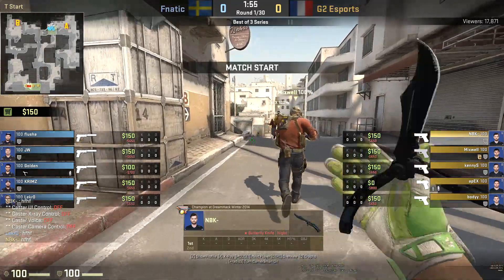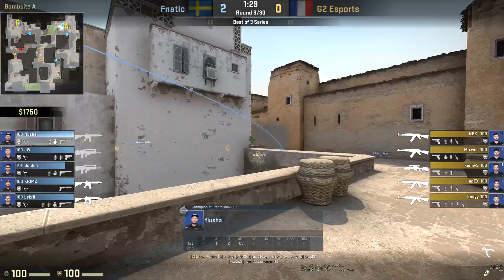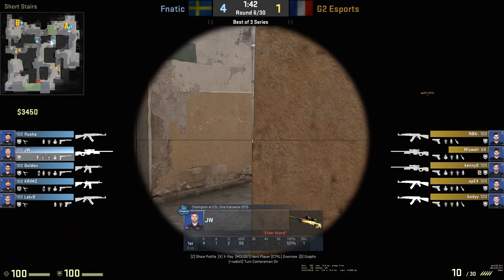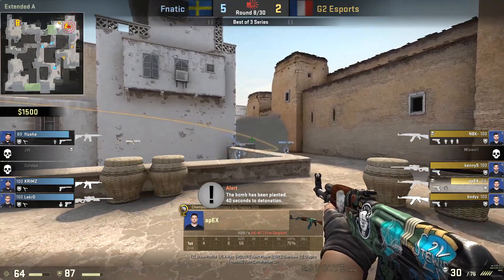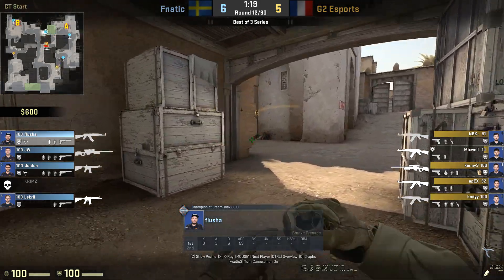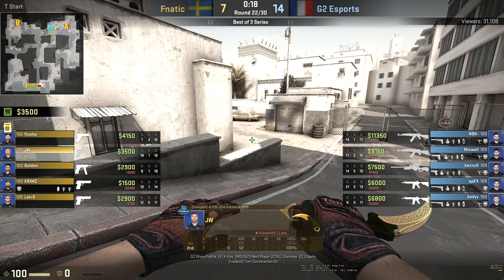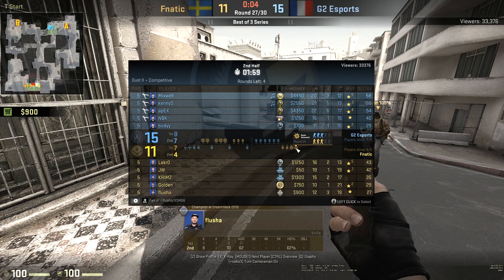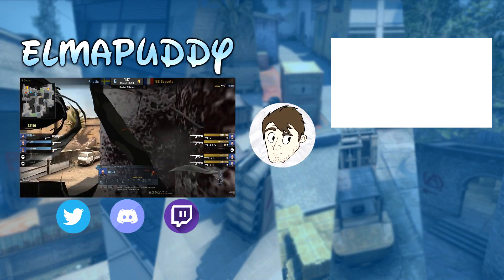New Dust 2's First Professional Match! How it Played Out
New Dust 2 was played with G2 vs Fnatic for the first time ever. Both teams show what they had trying to qualify for IEM Sydney Finals

Image of Player in Thumbnail taken by HLTV.org